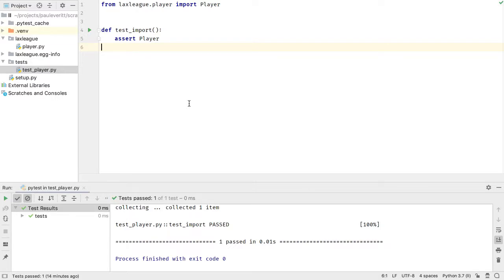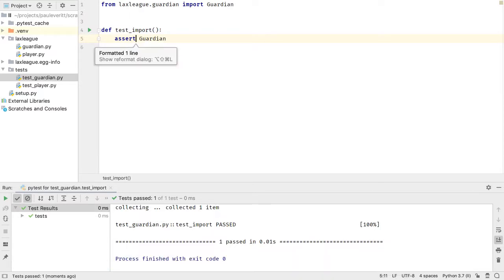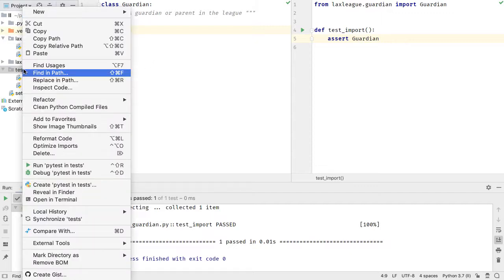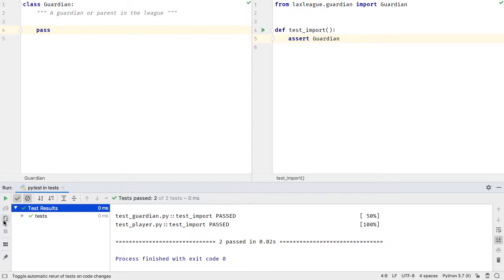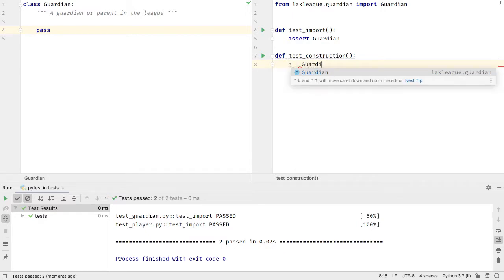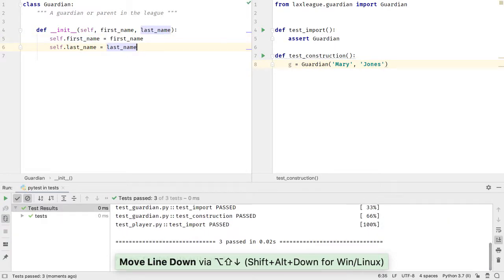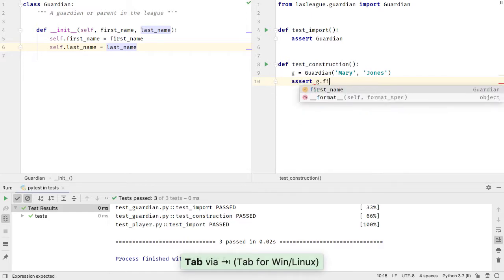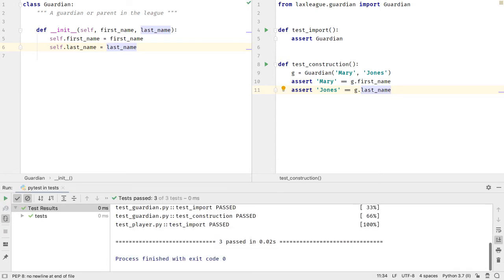Visual Testing: Getting Into the TDD Flow